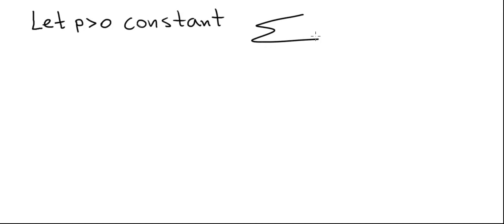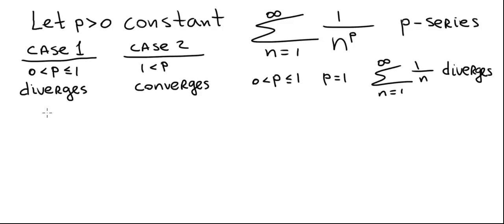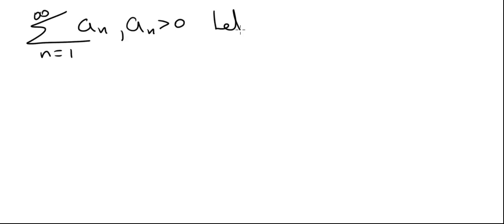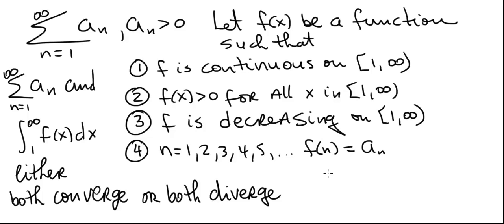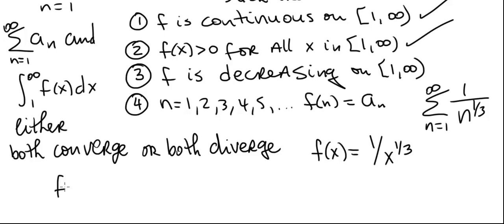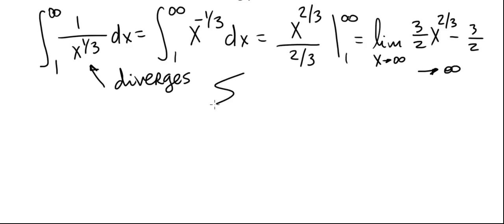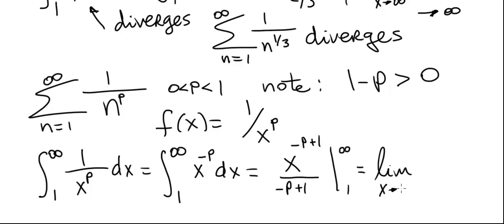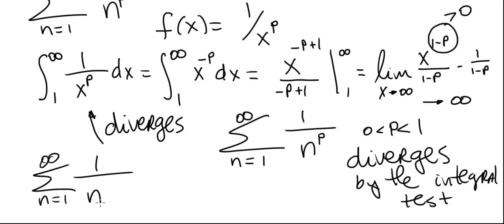Series 40 (Integral Test)